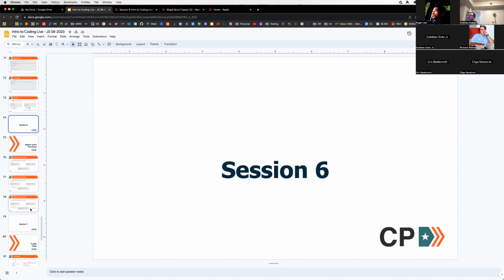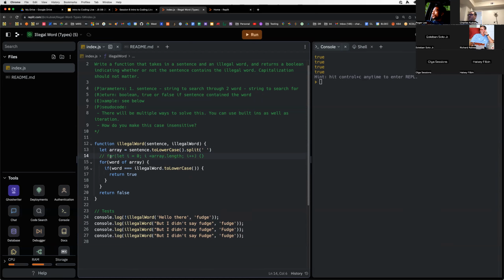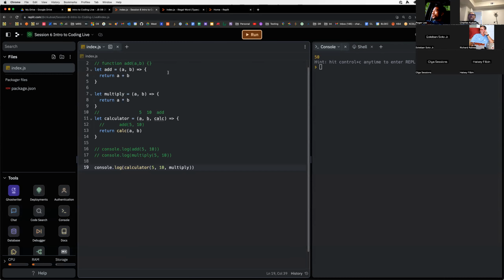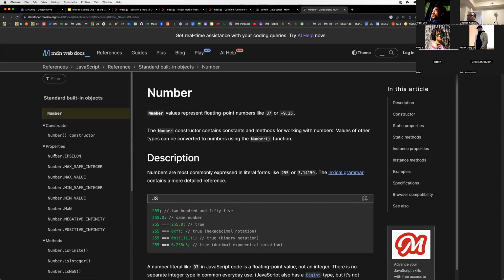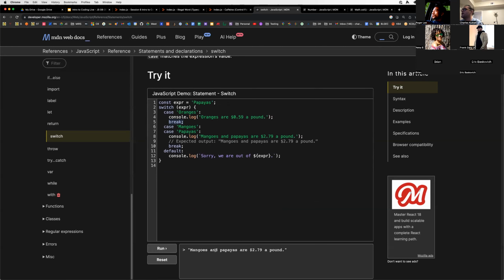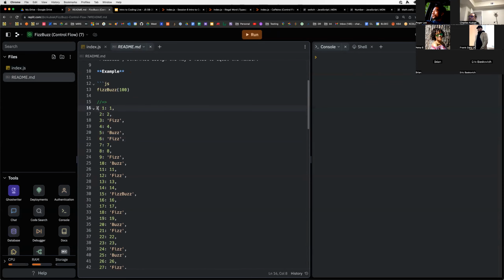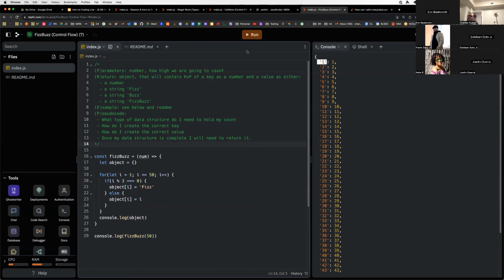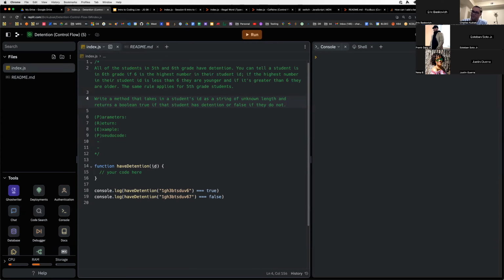Week 2 Day 3 Intro to Coding Live JS